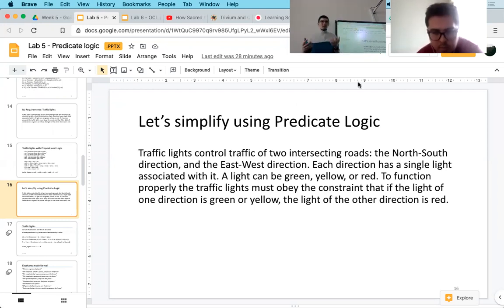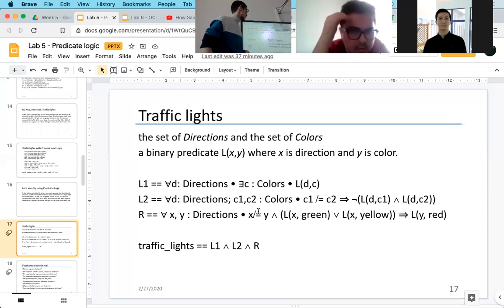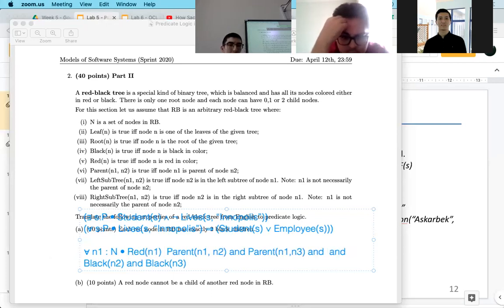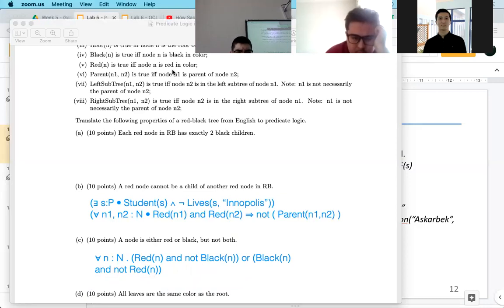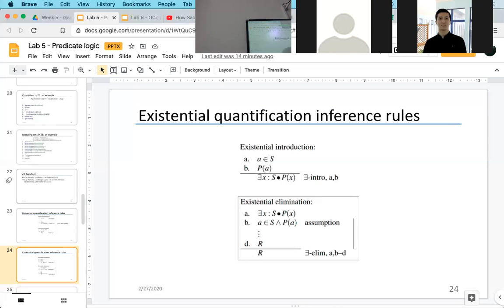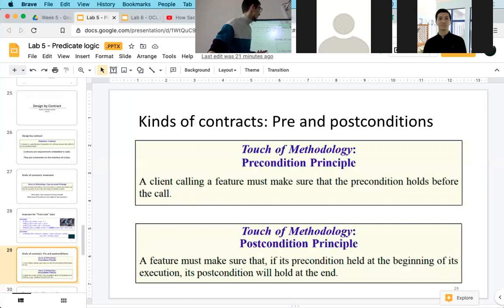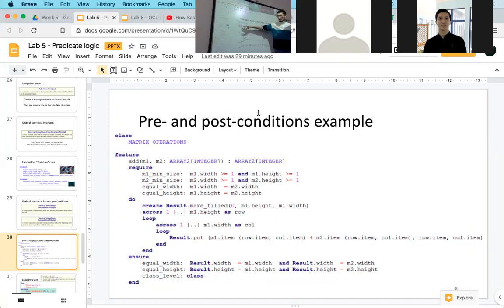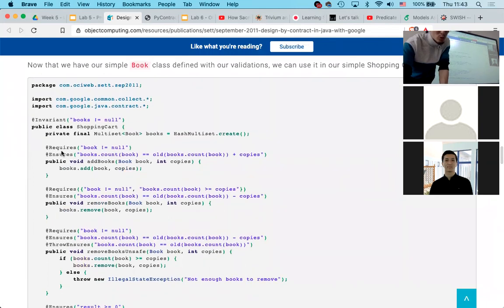MSS S21 Lab 5: Predicate Logic & Design by Contract (P2)